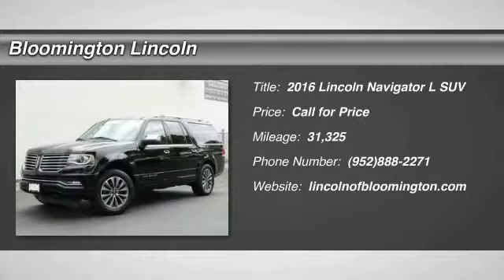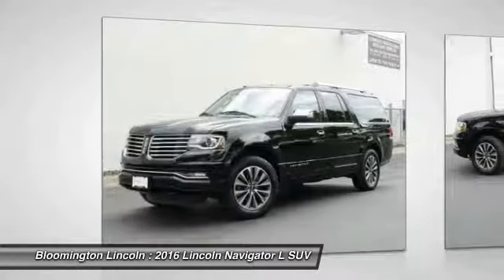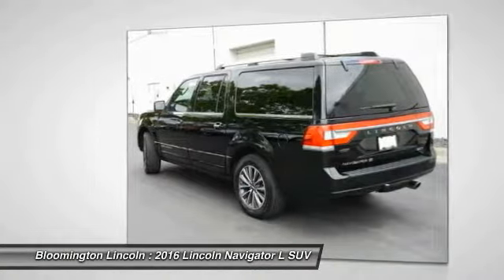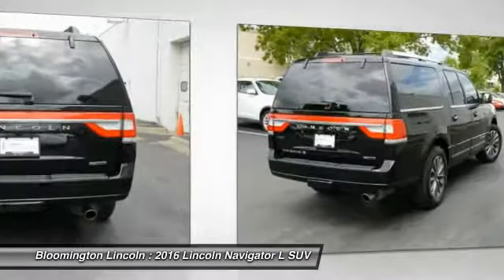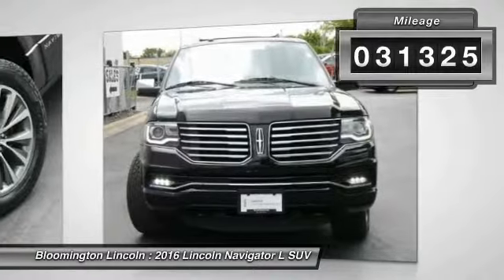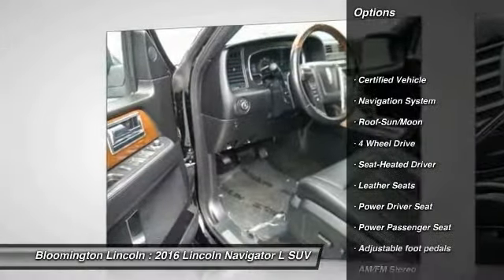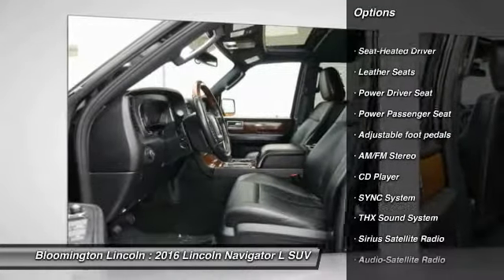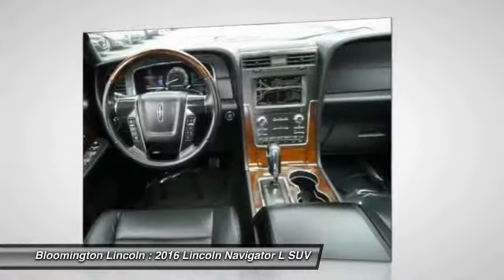2016 Lincoln Navigator L Bloomington, Minneapolis, St Paul, Minnetonka, MN PD22238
Bloomington Lincoln
1001 Clover Drive

Serving:
Bloomington, MN
Minneapolis, MN
St Paul, MN
Minnetonka, MN
Wilmar, MN
Rochester, MN
Duluth, MN
Mankato, MN
Waseca, MN
Baxter, MN
Wayzata, MN
Burnsville, MN
Lakeville, MN
New Prague, MN
Faribault, MN
Plymouth, MN
Hastings, MN
Redwing, MN
Roseville, MN
Minnesota
Wisconsin
North Dakota
South Dakota
Iowa
2016 Lincoln Navigator L Select

Bloomington Lincoln
1001 Clover Drive

Certified. 2016 Lincoln Navigator L Select Power Moonroof. 4WD Black Velvet 4D Sport Utility EcoBoost 3.5L V6 GTDi DOHC 24V Twin Turbocharged 4WD 6-Speed AutomaticbrbrbrLincoln Details:brbr  * Transferable Warrantybr  * Roadside Assistancebr  * 200 Point Inspectionbr  * Warranty Deductible: $100br  * Includes Car Rental and Trip Interruption Reimbursementbr  * Limited Warranty: 72 Month/100,000 Mile (whichever comes first) from original in-service datebr  * Vehicle HistorybrbrbrAwards:br  * JD Power Initial Quality Study (IQS)brbrBloomington Lincoln is proud to be one of the Twin Cities largest used car volume dealers and Minnesota's #1 Lincoln dealer for customer satisfaction. We take pride in offering our guests a world class experience and exceptional values. Call or visit us today and let us show you the difference in your buying experience.